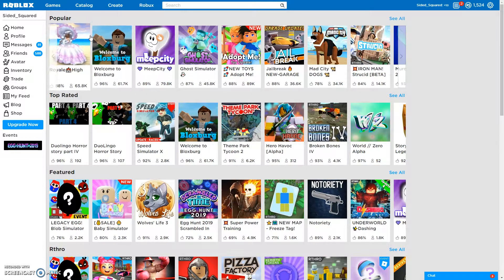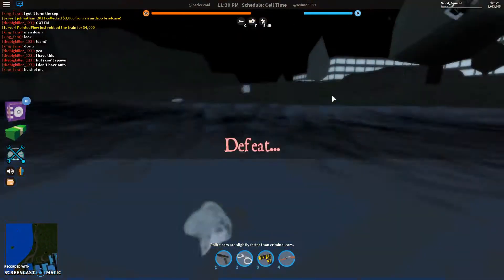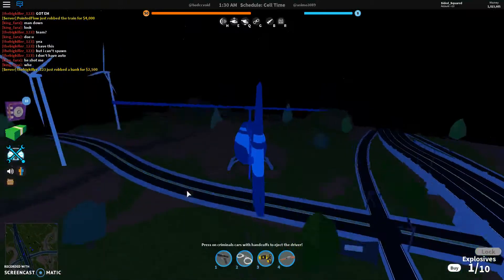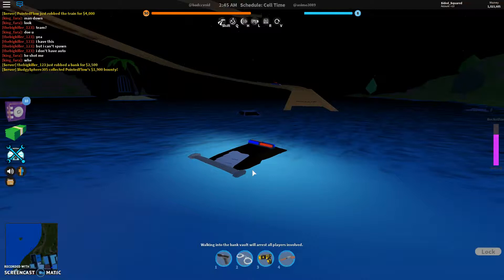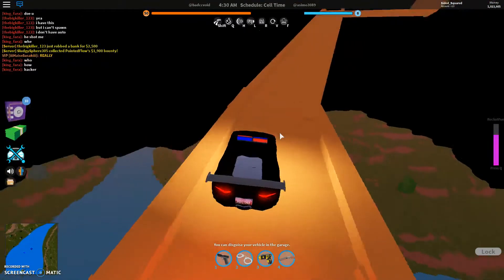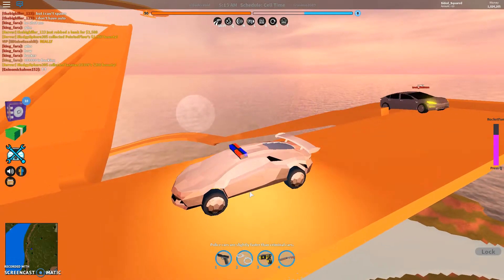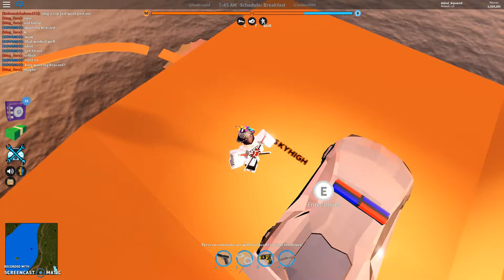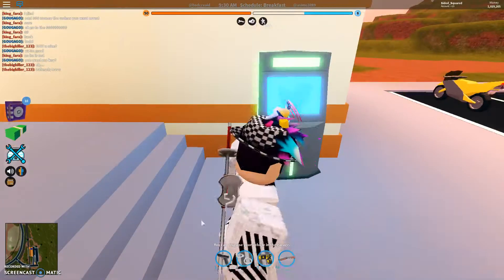!JAILBREAK RACE TRACK CODE!